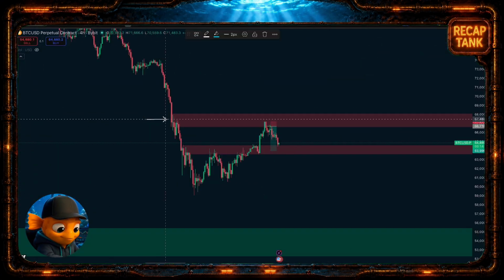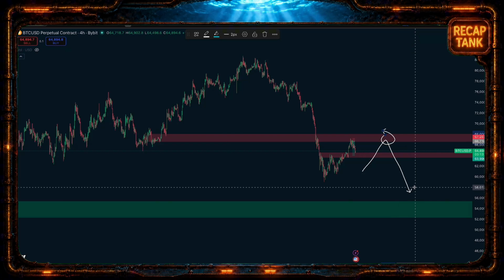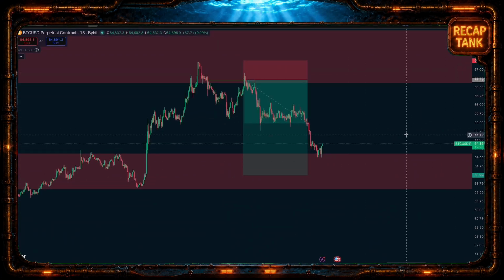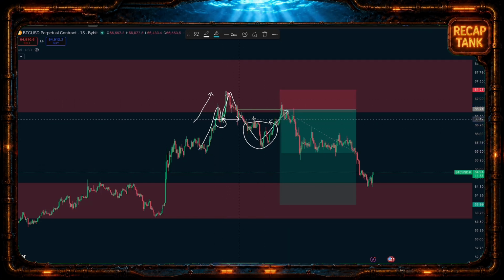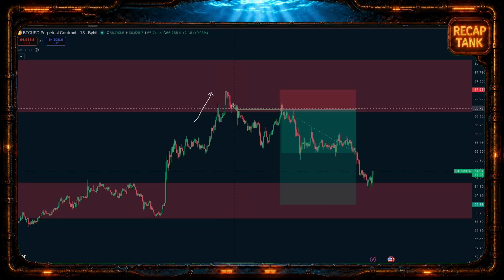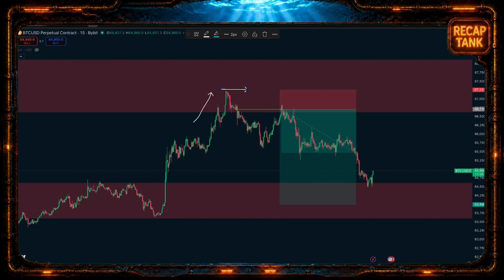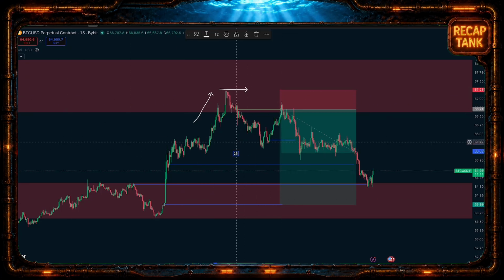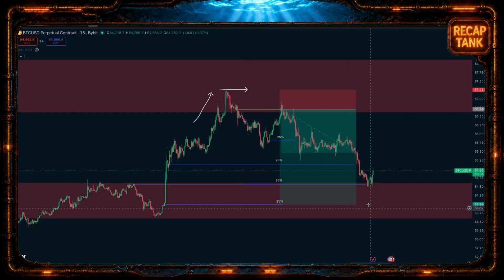I Called This Bitcoin Short Before It Happened | Trade Recap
🐟 Welcome back to Fish & Coin!

In this Recap Tank episode, I break down a recent Bitcoin short trade that is currently sitting in profit and show you exactly why I took it.

In my latest Bitcoin market update, I identified a higher timeframe resistance zone as a potential area for short opportunities. When Bitcoin pushed into that zone, I waited for lower timeframe confirmation and executed the trade according to my trading plan.

In this video, you'll learn:
✅ How I identify high-probability higher timeframe zones
✅ What lower timeframe rotation confirmation looks like
✅ How I determine my entry, stop loss, and take-profit levels
✅ Why risk management is more important than predicting the market
✅ How I scale out of positions to protect profits

My goal with this channel is simple: document my journey to becoming a consistently profitable Bitcoin trader while sharing everything I learn along the way.

No signals.
No secret indicators.
No magic formulas.
Just price action, risk management, and a repeatable process.

Would you have taken this trade? Why or why not?